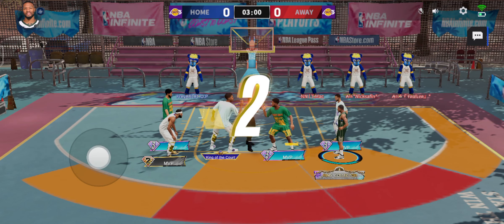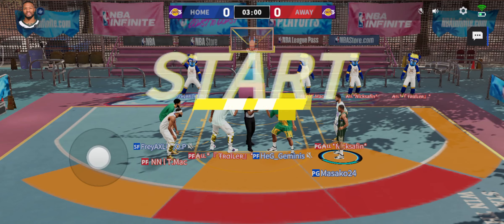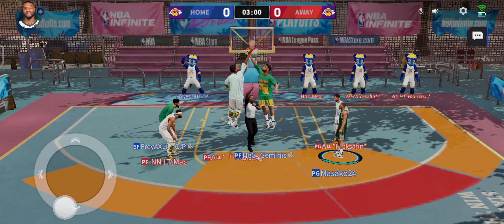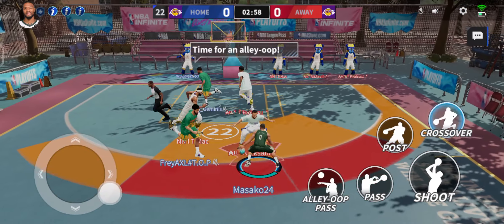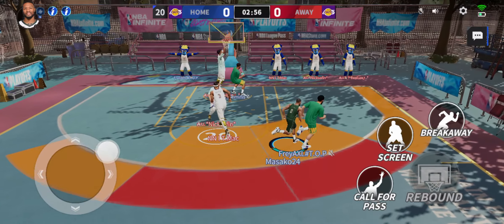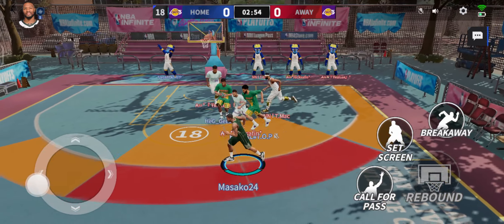the hardest match I ever played nba infinite